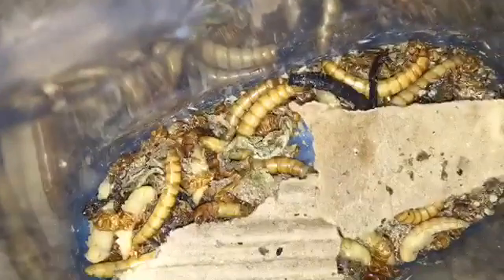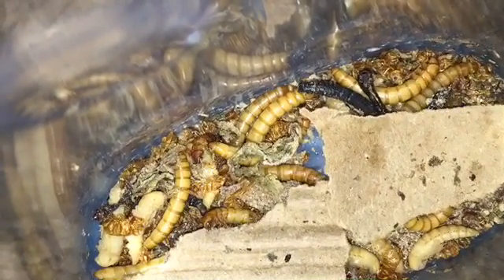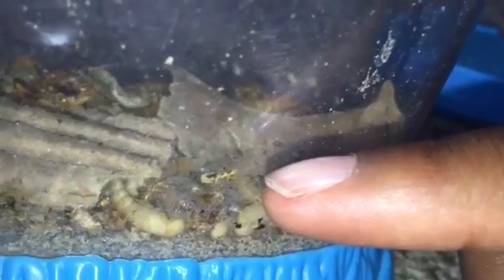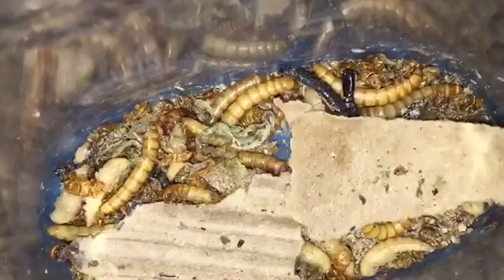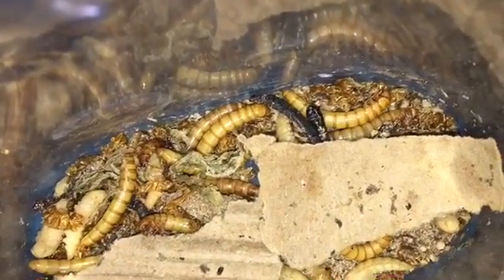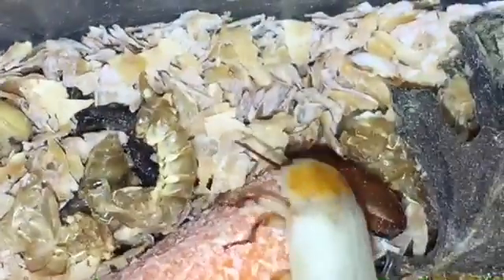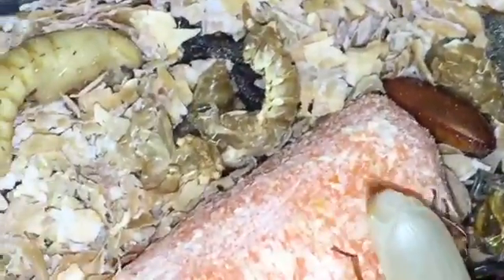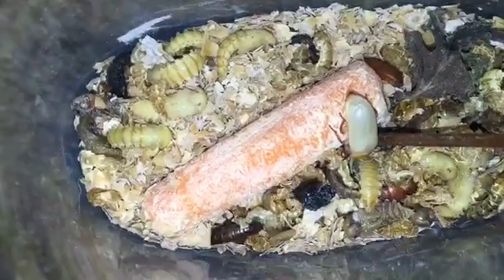My Mealworm Colony